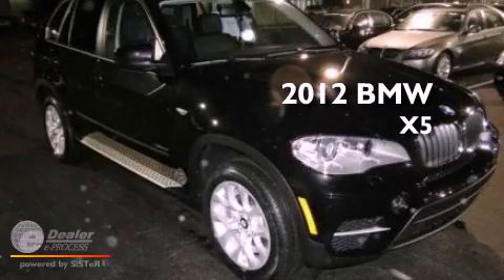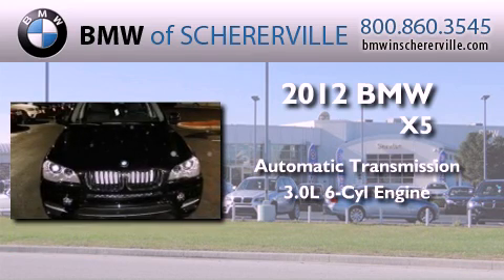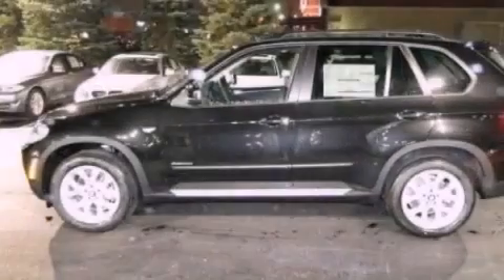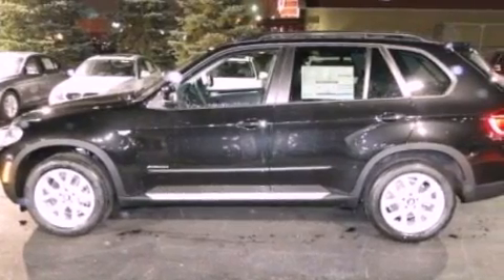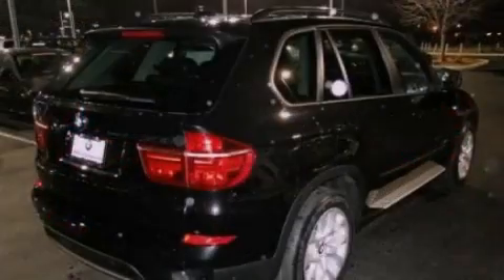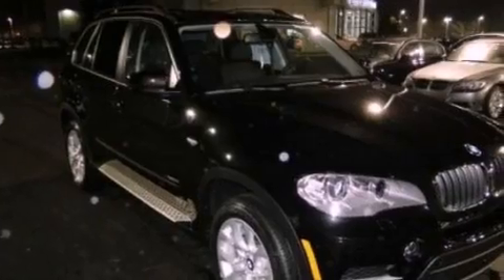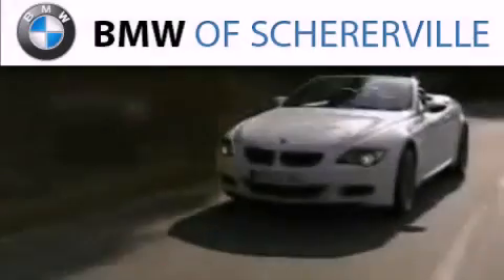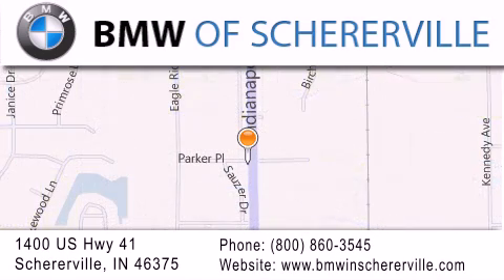2012 BMW X5 Hammond IN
Year : 2012
 Make : BMW
 Model : X5
 Engine : 3.0L I6
 Trans . : Automatic
 Exterior : Blue

 Stock : 12235

 1400 U.S. Highway 41

 2012 BMW Schererville IN